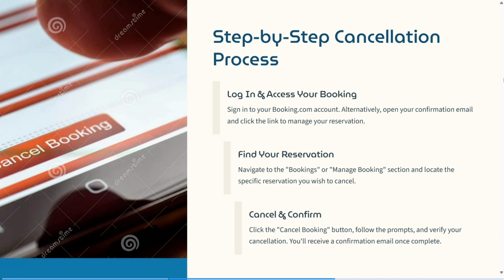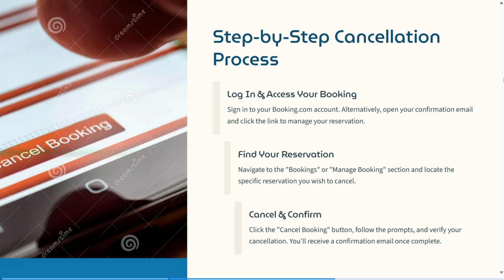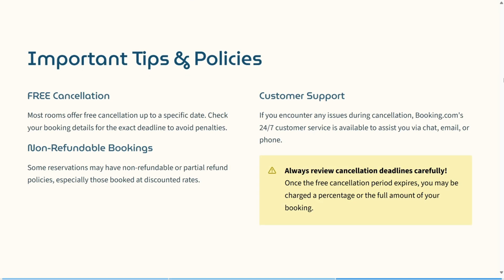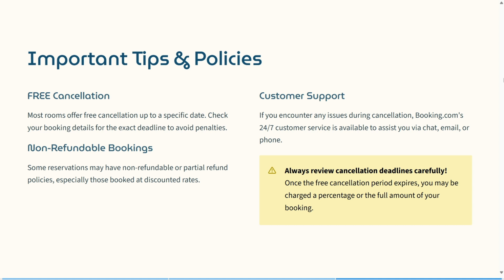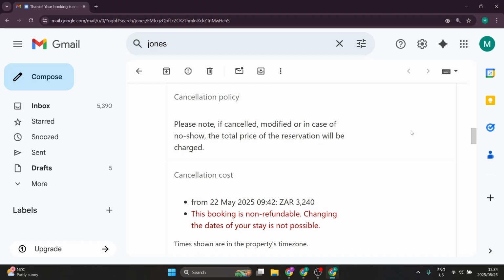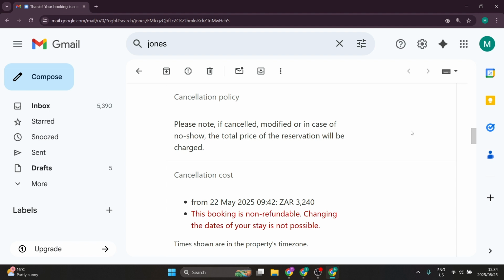How to Cancel Hotel Booking in Booking.com | Booking.com Tips 2026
In this video, "How to Cancel Hotel Booking in Booking.com | Booking.com Tips," get a detailed guide on cancelling hotel reservations efficiently using Booking.com. Learn how to find your booking details, understand cancellation policies, and process cancellations through the website or app. This tutorial explains important considerations such as cancellation fees, refund timelines, and how to handle non-refundable bookings. Also, discover tips to contact customer service for assistance and how to manage last-minute cancellations without losing money. Mastering Booking.com’s cancellation process ensures stress-free travel planning and flexibility. Keywords: cancel Booking.com hotel, cancel hotel reservation, Booking.com cancellation policy, Booking.com refund, travel booking cancellation.

Learn how to quickly cancel a booking on Booking.com with these easy steps! This guide provides essential travel tips and insights into bookingcom's policies.